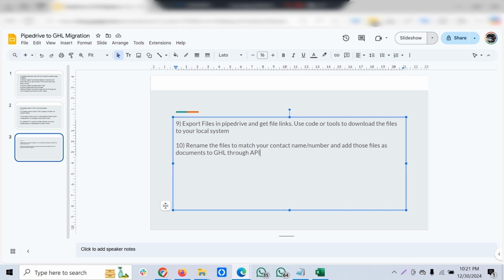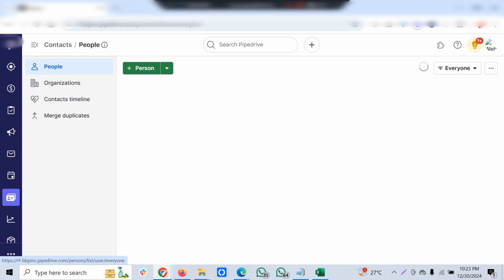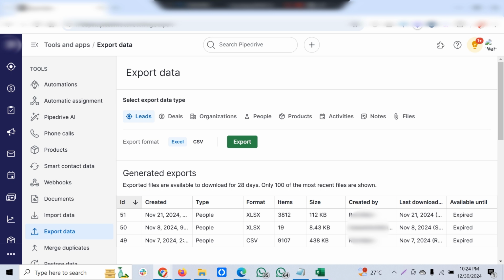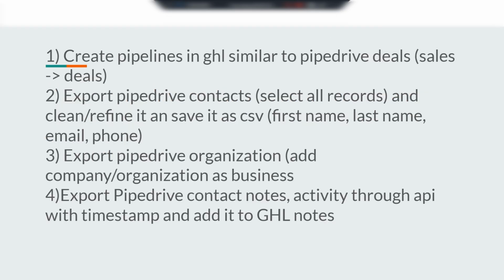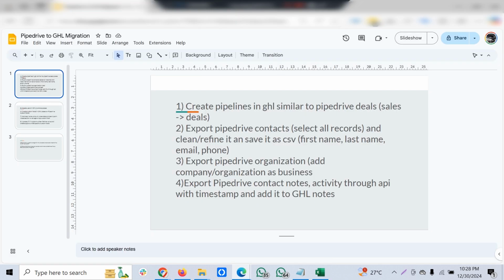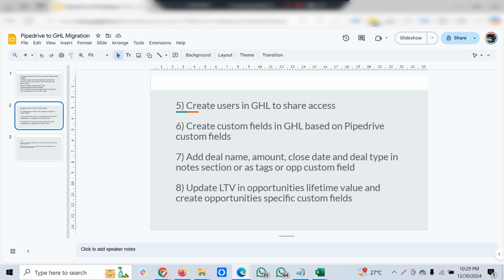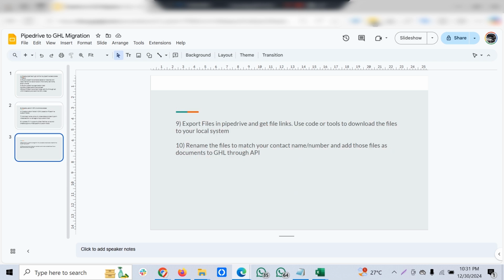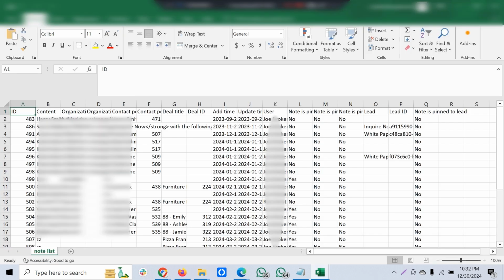Pipedrive CRM To Go Highlevel Migration